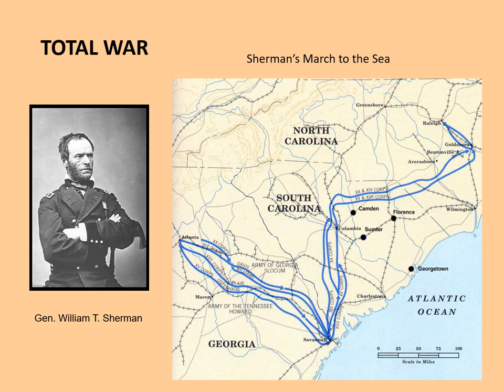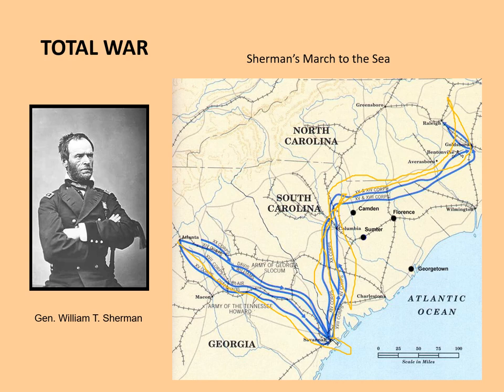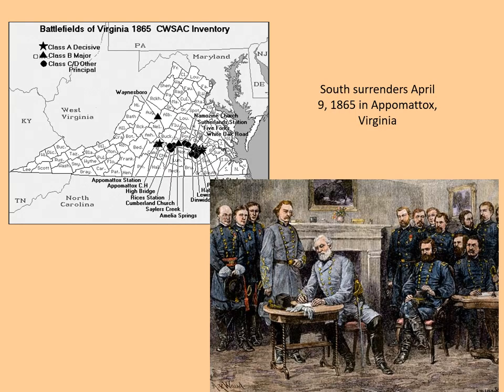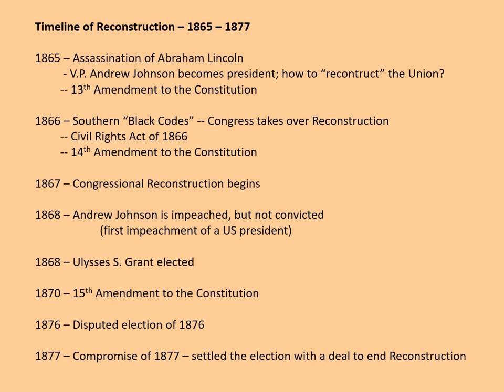Hist 1301 Civil War and Reconstruction•Carolyn Carney